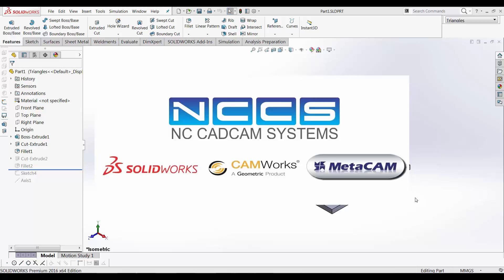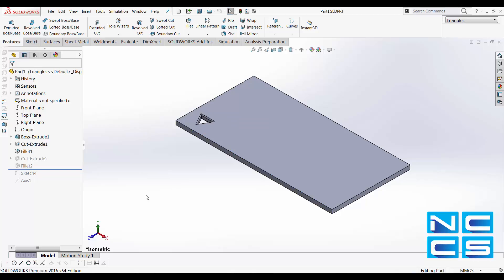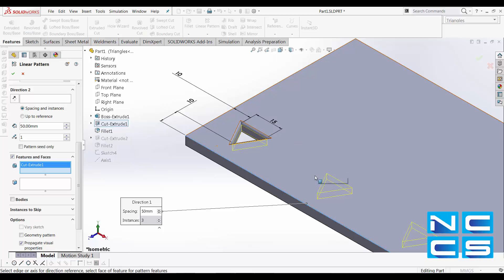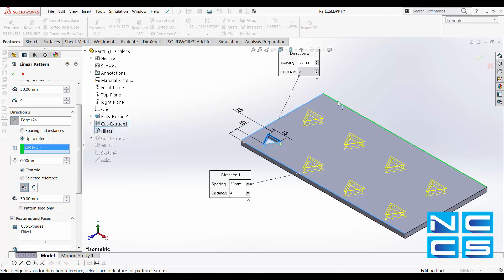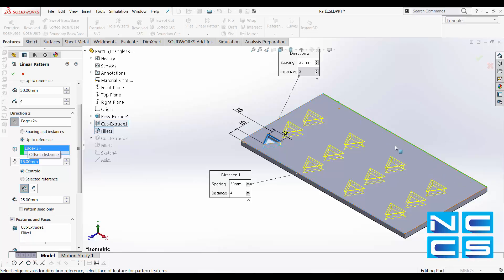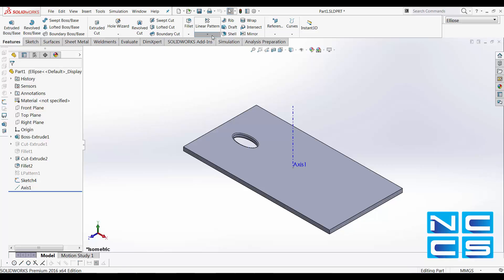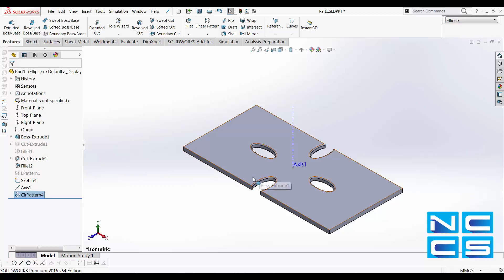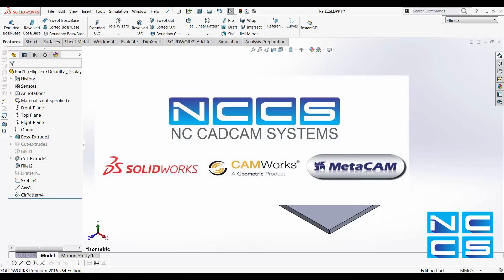SOLIDWORKS - Linear Pattern and Circular Pattern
This video will take us through the basic pattern feature in SOLIDWORKS.  We will look at Linear Pattern and Circular Pattern.
We can pattern at most in two direction within one pattern feature, we can use spacing and instances to control our pattern or use a Reference Point/edge.  We can also limit the pattern to only project the seed feature.
In circular pattern, an axis must be available to act as the axis of pattern.  This can be created in Reference Geometry when needed.
Any changes made to the seed feature will be projected onto the patterned features once the pattern has been applied, making it even easier for users to change sizes of these pattern.
If the dimension of these features were to change, consideration must be taken when creating pattern.  For example, if the first row of feature will have the same dimension at all times,  where as the second row will have a varying dimension in different configurations.  Then the first row has to be a Pattern Feature on its own, and the second row will have a Pattern Feature on its own.  This way, any dimension change in the second row will not affect the first row.